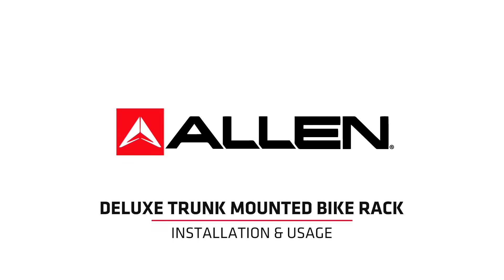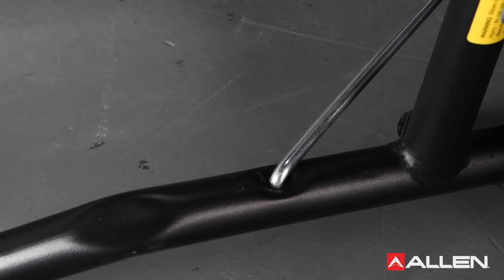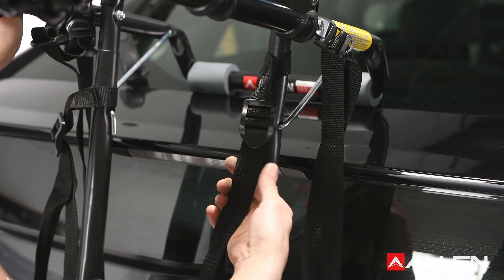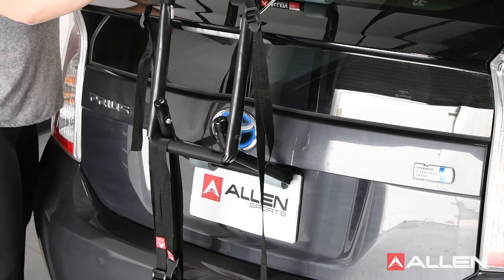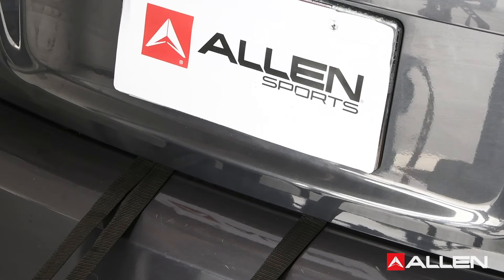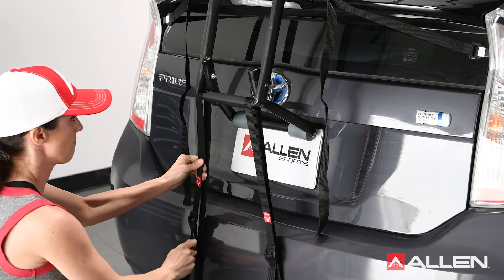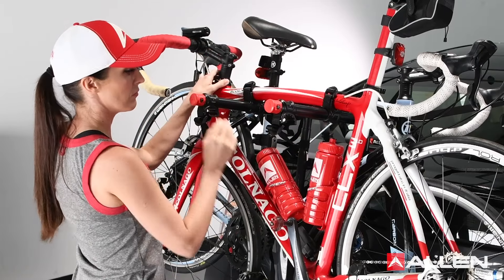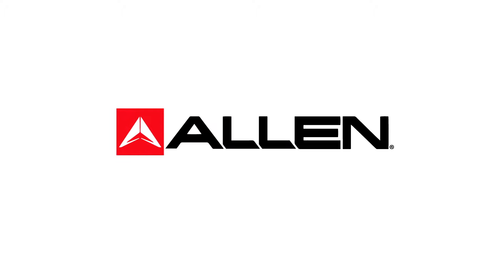Allen Sports Deluxe Trunk Mount Bike Rack Installation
Installation guide for Allen Deluxe trunk mounted bike racks.  Showing model 103DN-R being installed on Toyota Prius.  Video covers proper placement and hook location, and how to load bicycles.